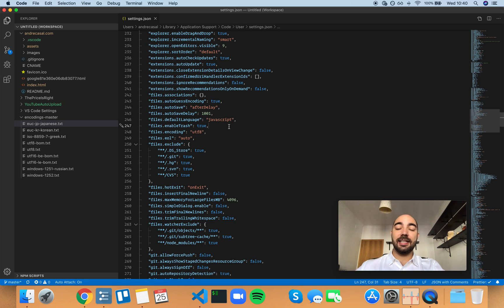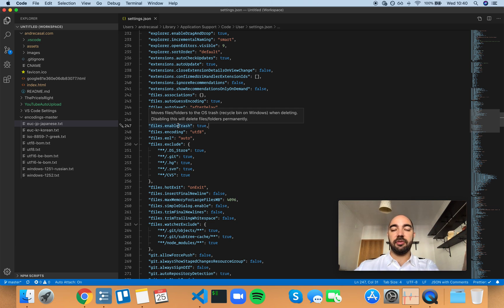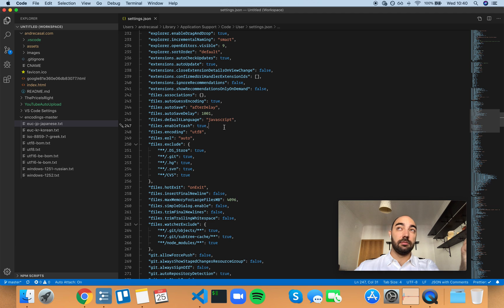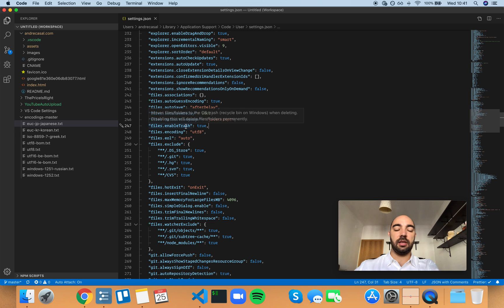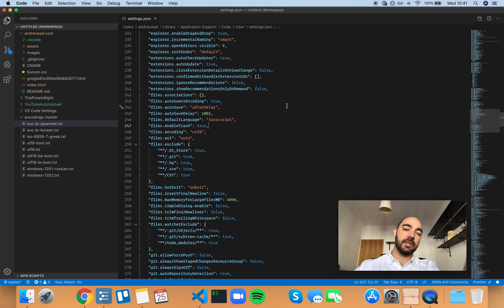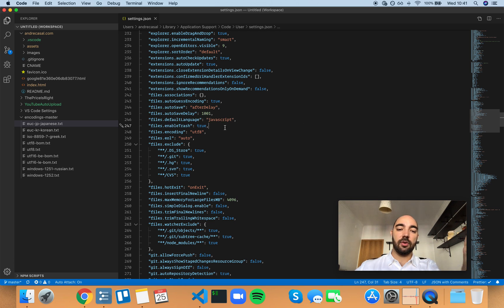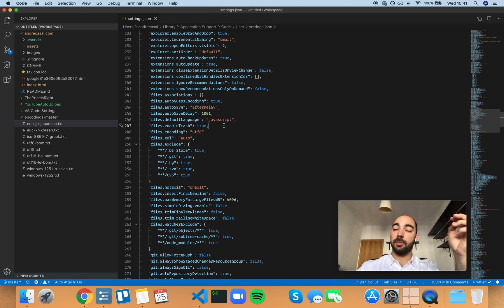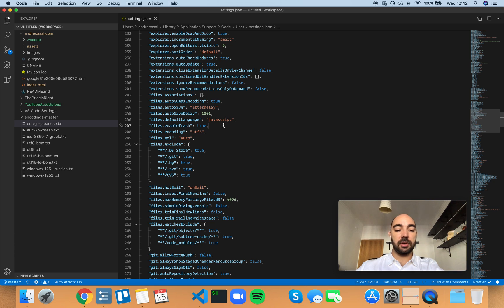VS Code Setting: files.enableTrash